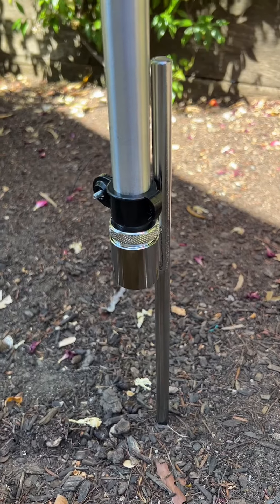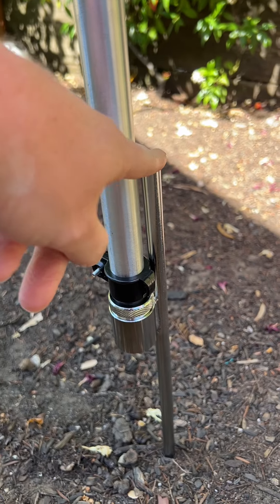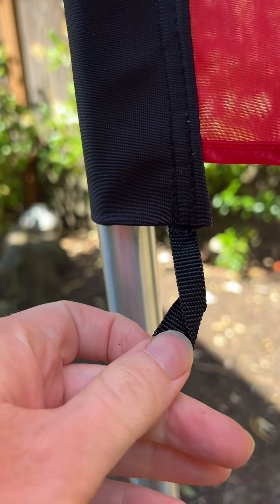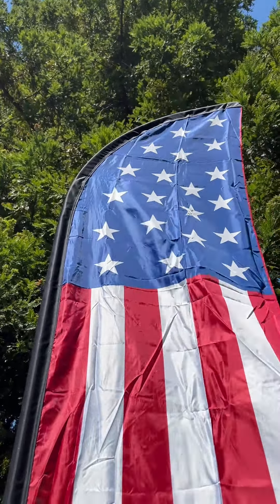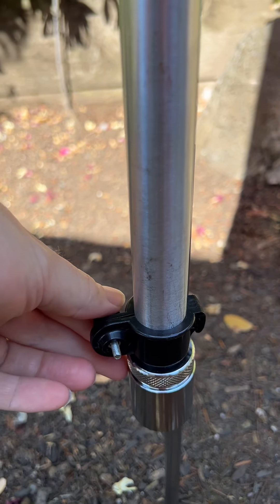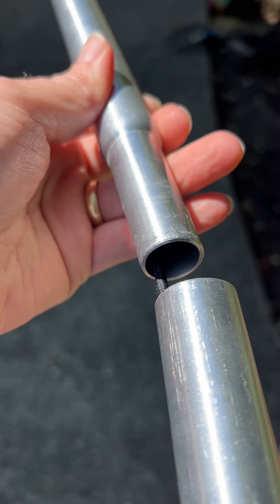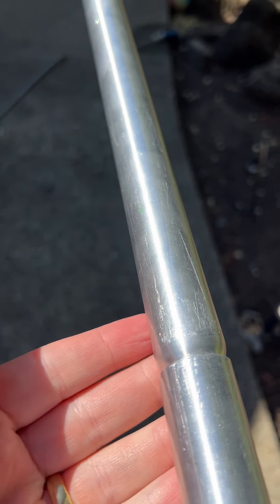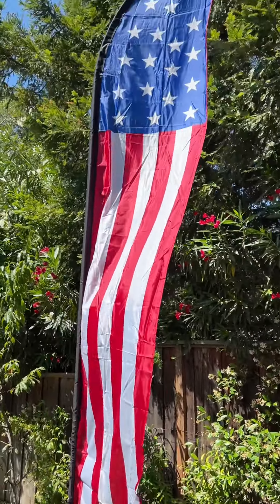Ravenhill Feather Flag Pole Kit Review and Demo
I review the Feather Flag Pole kit from Ravenhill